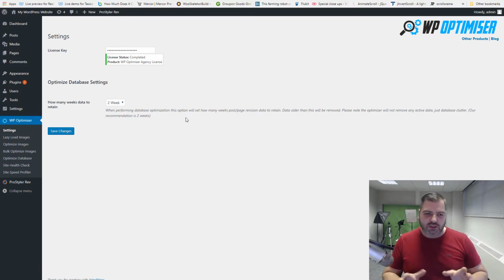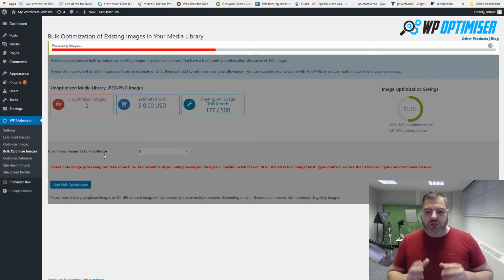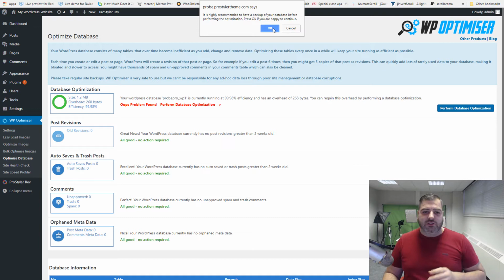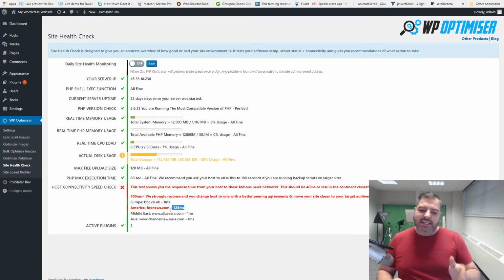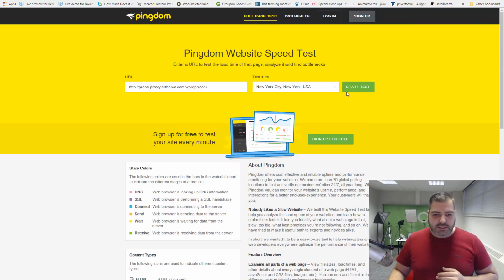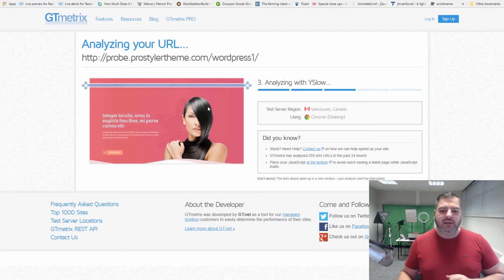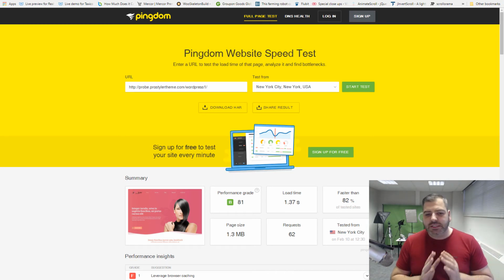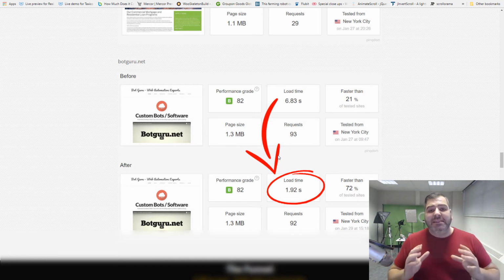Speed Up Your ProStyler Websites